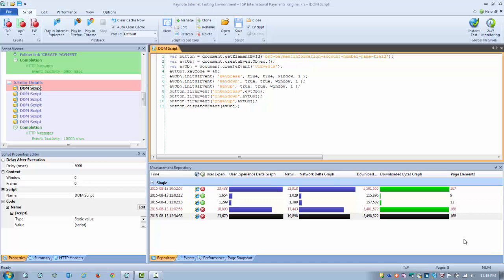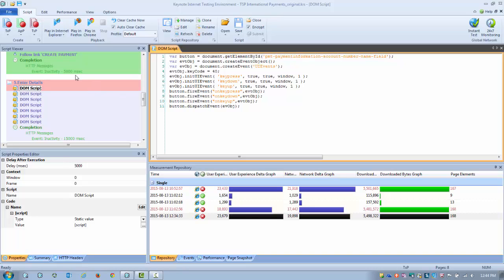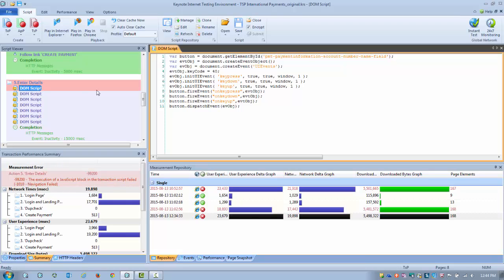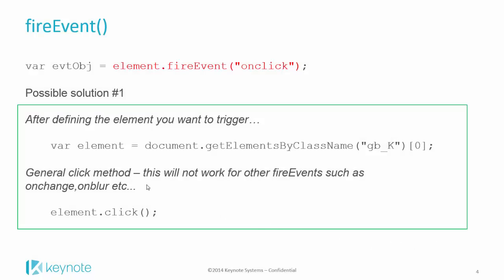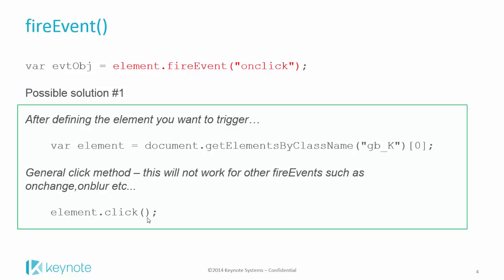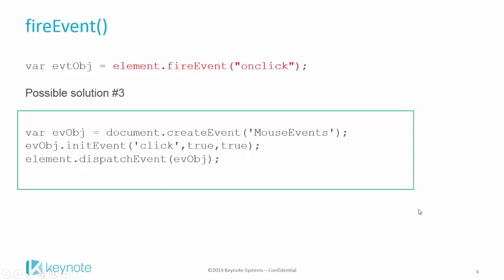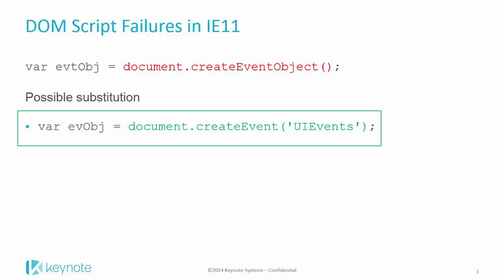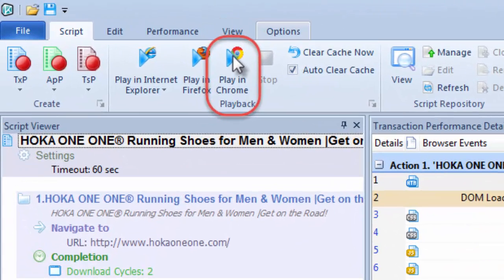TxP13 - DOM Scripts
How to repair DOM scripts /Javascript code that no longer works in IE11.